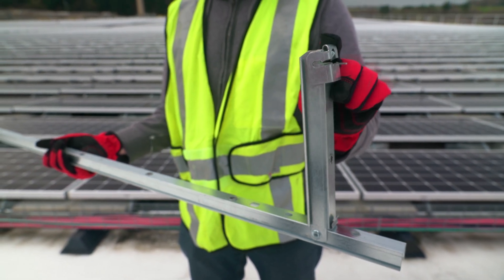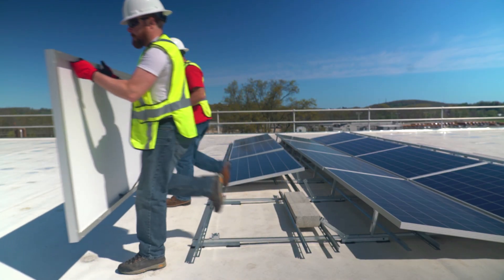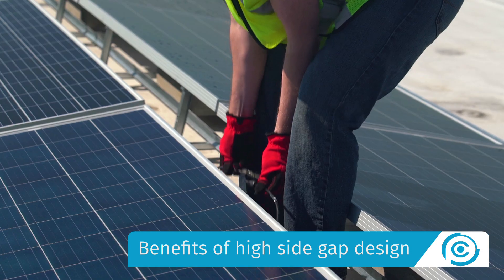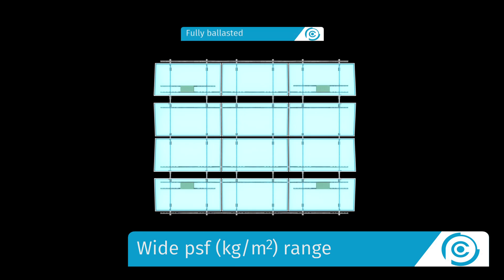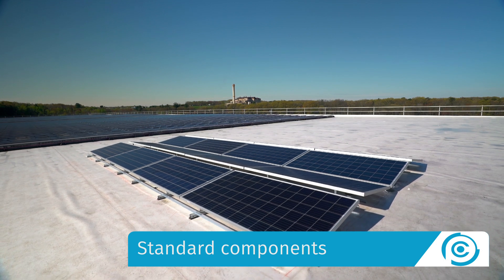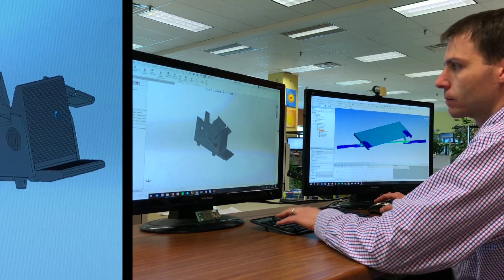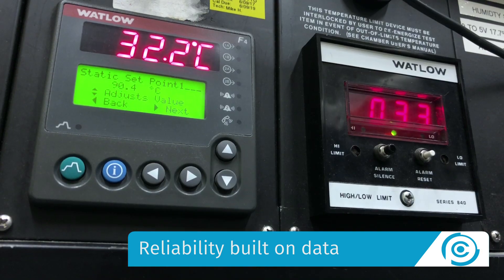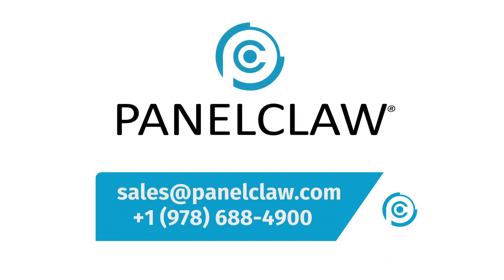clawFR Dual Tilt System Benefits PanelClaw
A high side gap that allows for walking access to install, wire and maintain the system is just one of the many system benefits of clawFR DT.